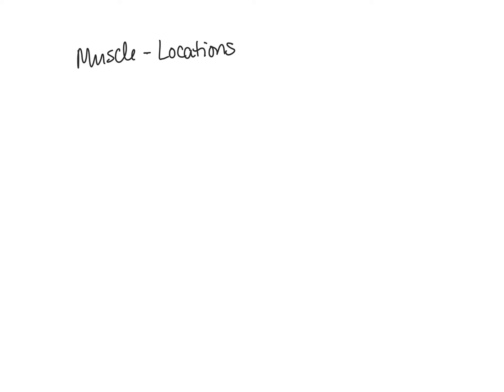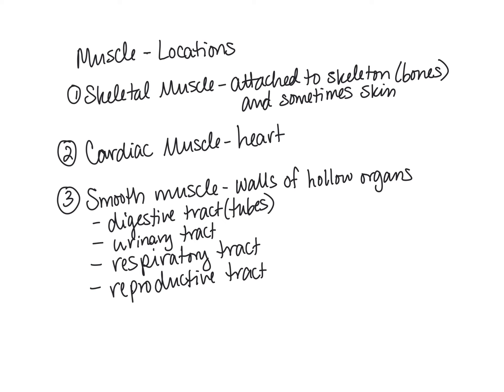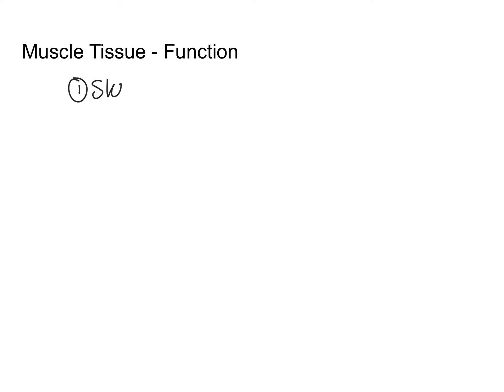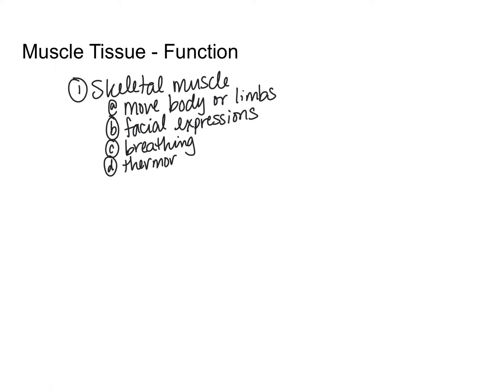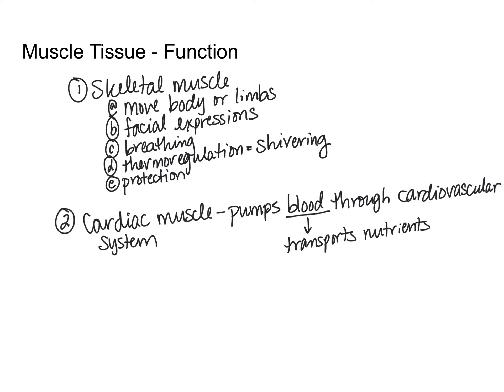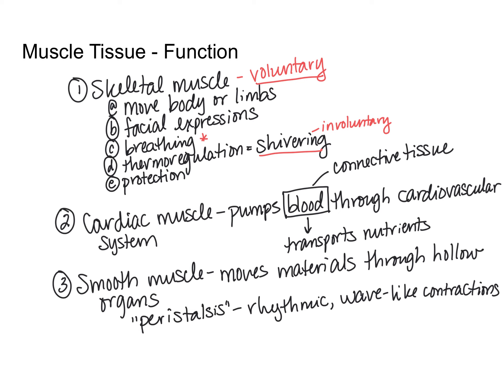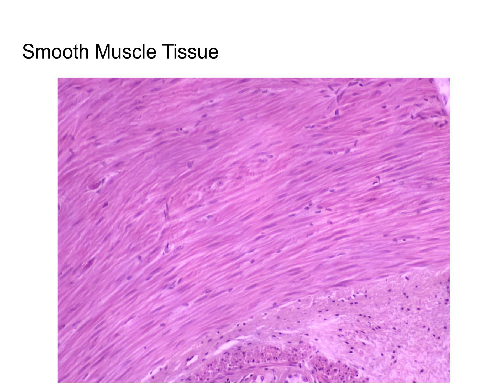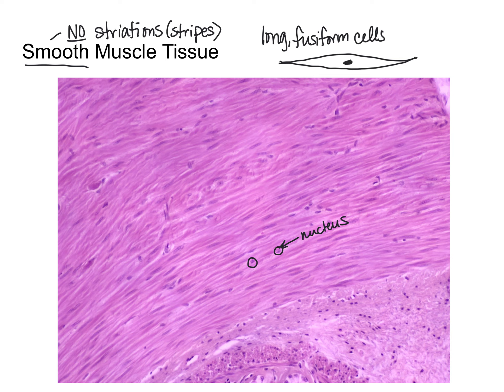Tissues - Muscle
00:00 Slide 1
01:08 Slide 2
05:01 Slide 3
11:19 Slide 4
11:32 Slide 5
13:21 Slide 6
16:44 Slide 7
17:59 Slide 8